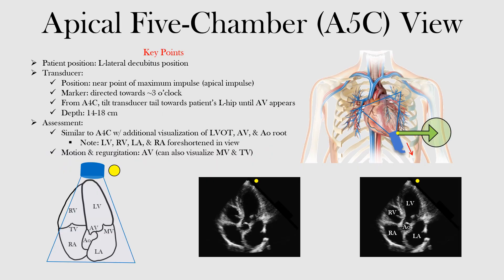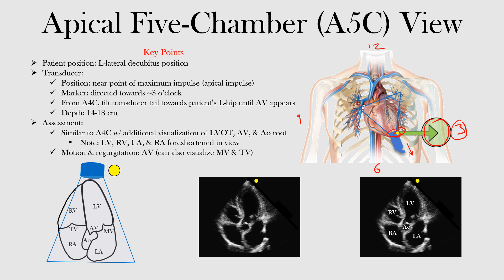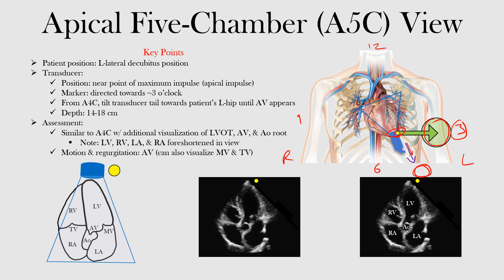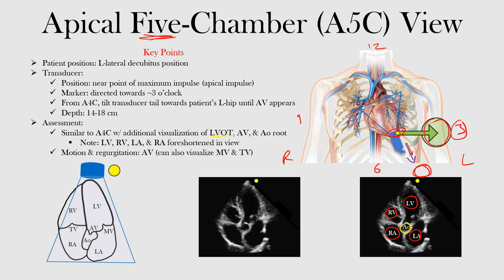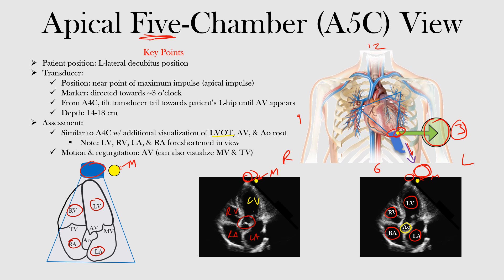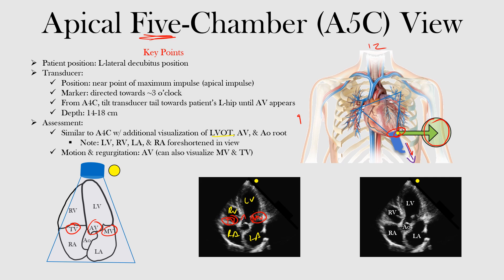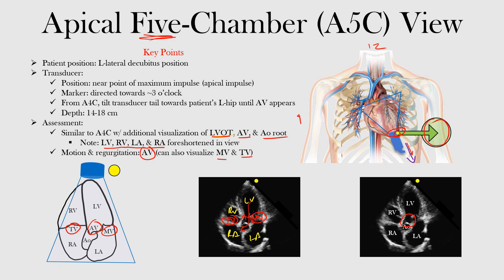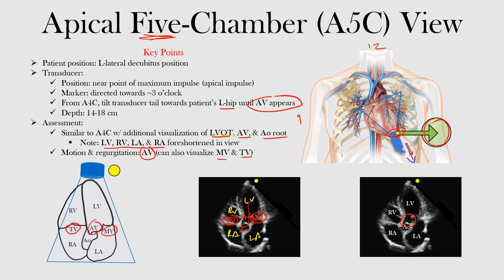Apical 5-Chamber View - ECHO Course l The EKG Guy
Apical Five Chamber (A4C) View - ECHO Course l The EKG Guy